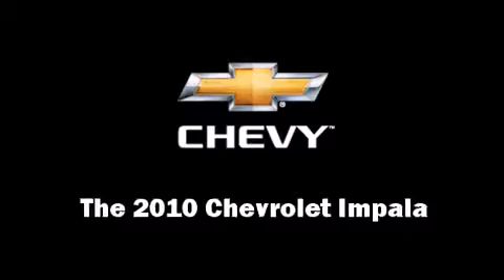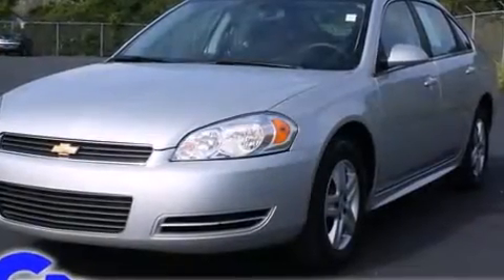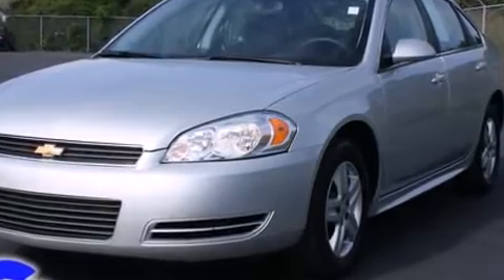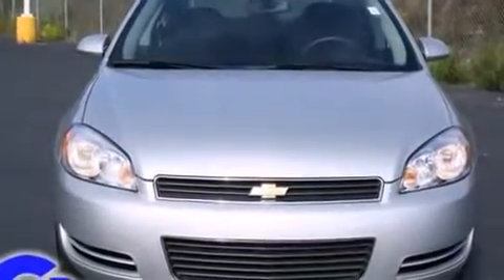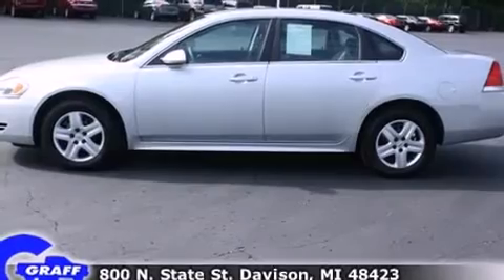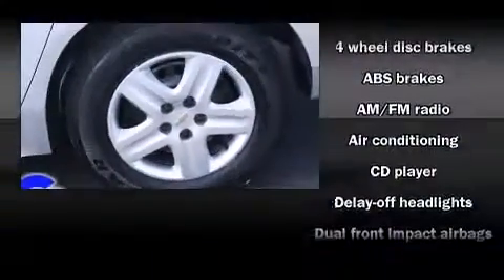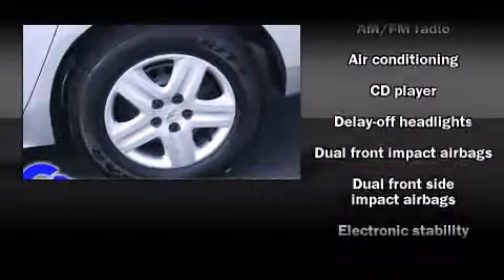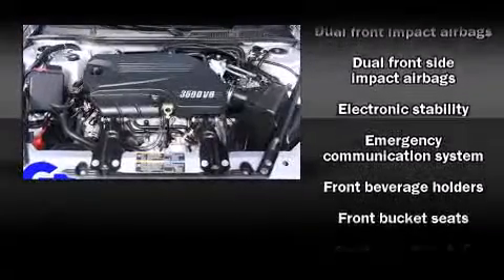Used 2010 Chevrolet Impala - StockID: 6-78092N - Hank Graff Davison, Flint Chevy Dealer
- You are viewing one of our Used Chevrolet Sedan's, Hank Graff Chevrolet Davison encourages you to come in for a test drive on this Used 2010 Chevrolet Impala, stock# 6-78092N. We are located in Davison Michigan near Flint, MI - Grand Blanc, MI - Lapeer, MI - All Surrounding Mid-Michigan areas. Come take a look at this Used 2010 Chevrolet Impala today. Our experienced sales staff is eager to share its knowledge and enthusiasm with you.

Year: 2010
Make: Chevrolet
Model: Impala
Bodystyle: Sedan
Engine: V-6cyl
Trans.: Automatic
Miles: 41249
Exterior:
Interior:

Address:
800 N. State St.